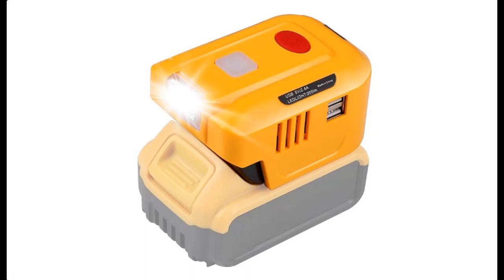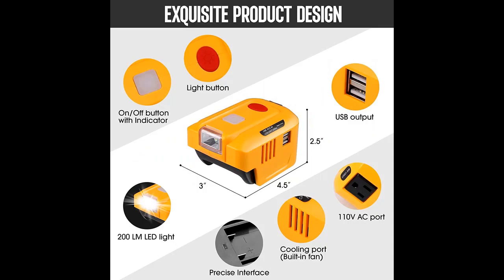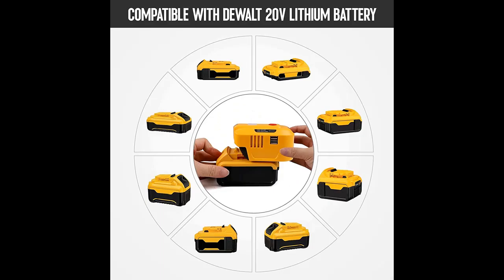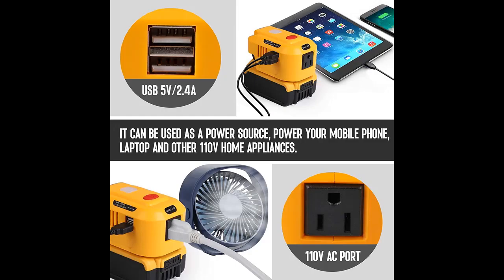EID 150W Portable Power Supply Inverter for DeWALT 20V Battery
Overview/Details/Reviews| EID 150W Portable Power Supply Inverter for DeWALT 20V Battery,DC 20V to AC 110V Power Inverter with AC Outlet and Dual USB+200LM LED Light Modified Sine Wave Power Inverter（Inverter only）

EID 150W Portable Power Supply Inverter for DeWALT 20V Battery,DC 20V to AC 110V Power Inverter with AC Outlet and Dual USB+200LM LED Light Modified Sine Wave Power Inverter（Inverter only）